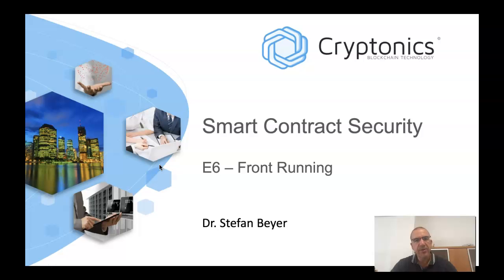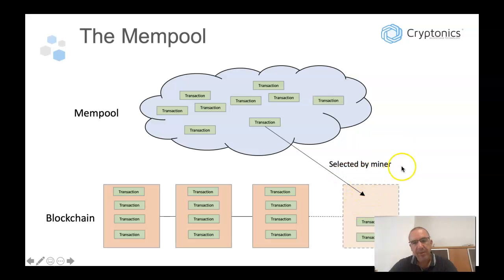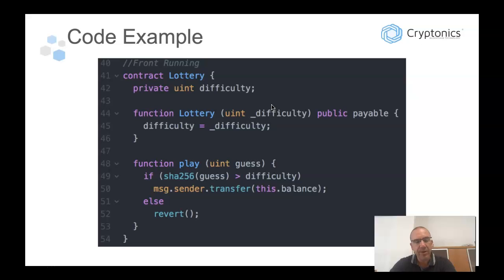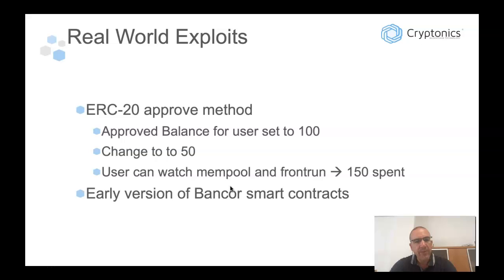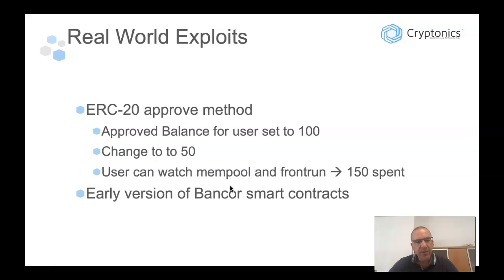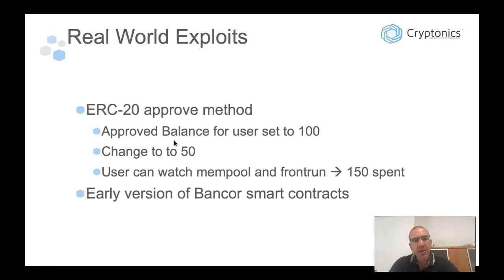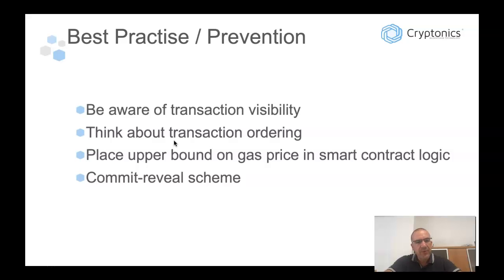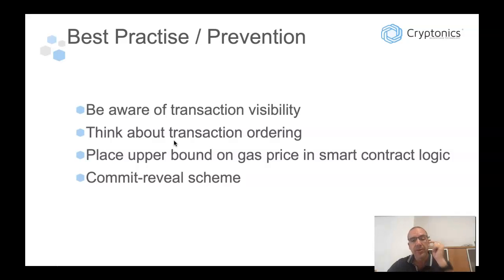Smart Contract Security - E6 Frontrunning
Smart Contract Security Part 6 - Frontrunning